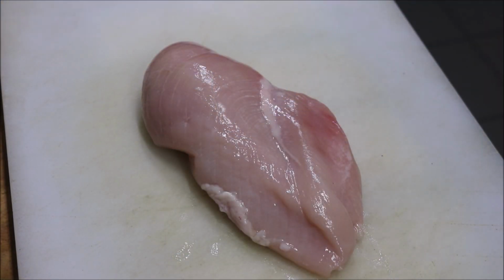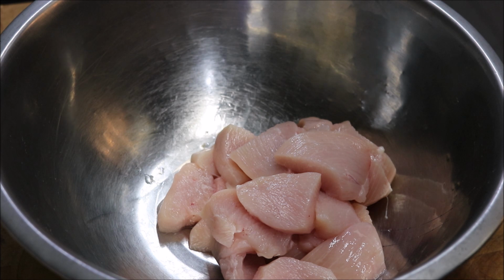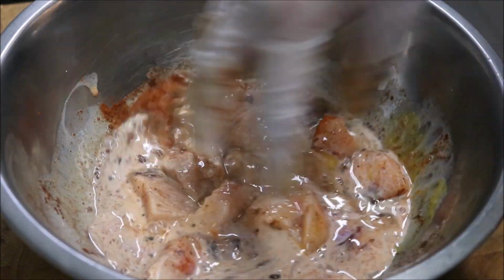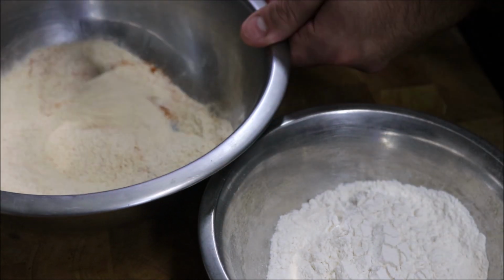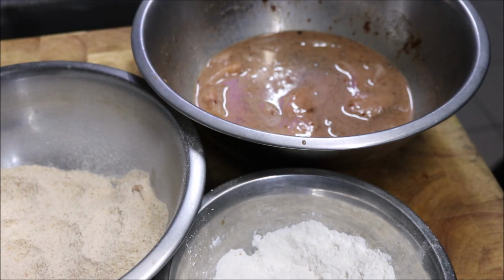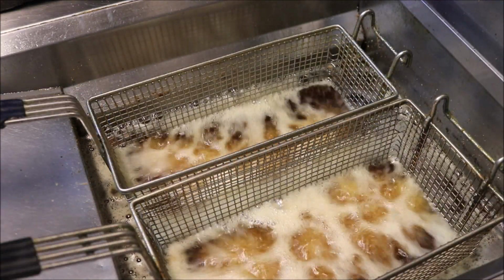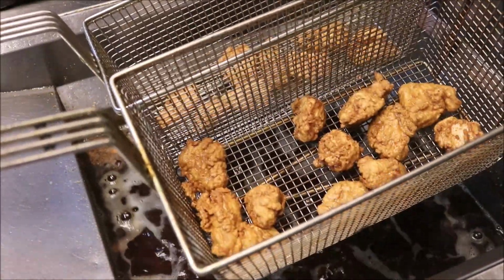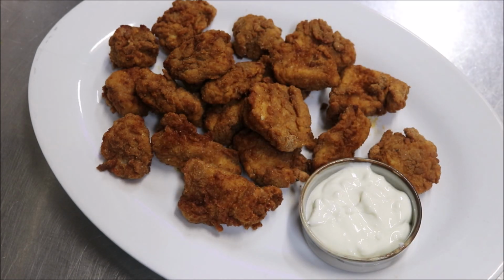How To Make Buffalo Chicken Bites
WELCOME TO HENRYS HOWTOS
I am a full time, self trained executive chef dedicating my time in my 2 family restaurants in Sydney, Australia. I also carry alot of experience and

1 chicken breast fillet
1/2 tsp salt
4 tbsp hot sauce
1 tsp paprika
1/2 tsp black pepper
1/2 cup full cream milk
1 egg
3/4 cup plain flour
1 cup bread crumbs
1 tsp garlic powder
1 tsp cayenne pepper